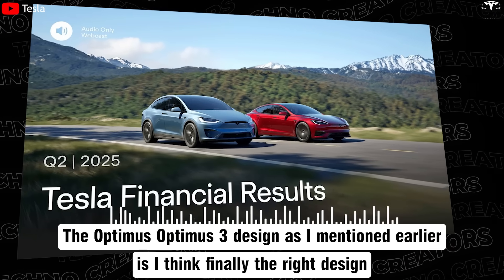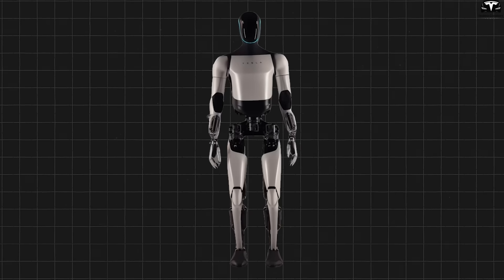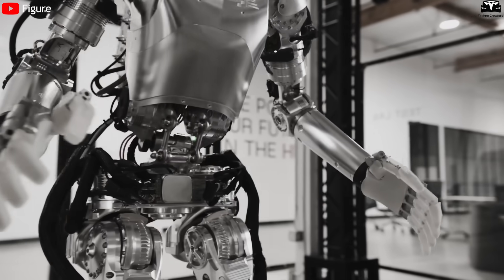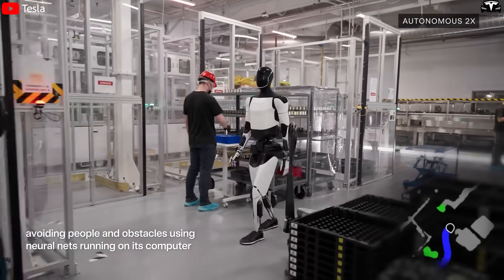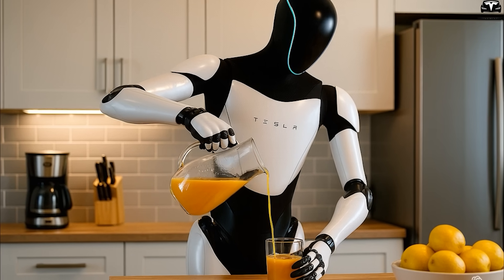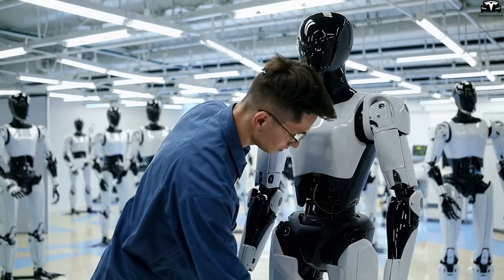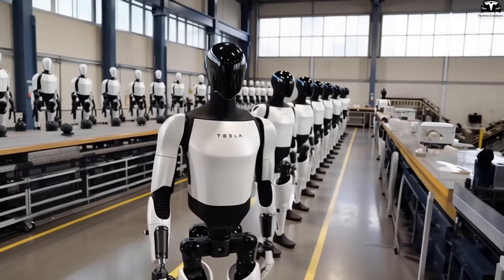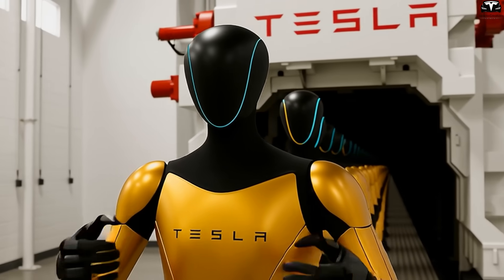Elon Musk Unveils Tesla Bot V3 With New Face & Body, 3000 Tasks Ready! Nov Launch, Next-Level!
Elon Musk Unveils Tesla Bot V3 With New Face & Body, 3000 Tasks Ready! Nov Launch, Next-Level! Gone are the bulky joints and plain plastic shells,  the new version features a sleek black-and-white exterior, a well-proportioned body, and a gait that closely resembles a human’s. With this design, Tesla aims to produce over 10,000 Optimus robots in the initial phase.So what specific design changes has Tesla made to Bot Gen V3?

Elon Musk Unveils Tesla Bot V3 With New Face & Body, 3000 Tasks Ready! Nov Launch, Next-Level! What changes are made to the robot's outer shell?
The latest design of Optimus Gen 3 marks a strategic turning point in the commercialization process of Tesla’s humanoid robot. Instead of continuing with the rough, mechanical look of earlier versions, Tesla has adopted a completely different design language: seamless, minimalist, and reminiscent of a high-end tech product.

Elon Musk Unveils Tesla Bot V3 With New Face & Body, 3000 Tasks Ready! Nov Launch, Next-Level! This is not merely a change in appearance, but a declaration that Tesla’s robot is now ready to enter human life, no longer confined to factories or laboratories. The design element, seemingly secondary, is actually a crucial foundation that helps Optimus Gen 3 stand apart from earlier versions and competing robots on the market.